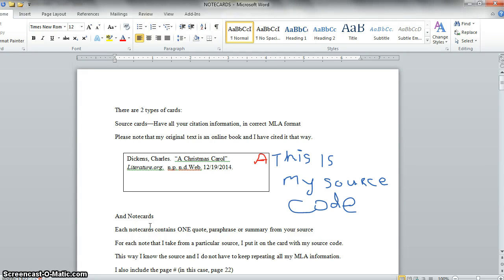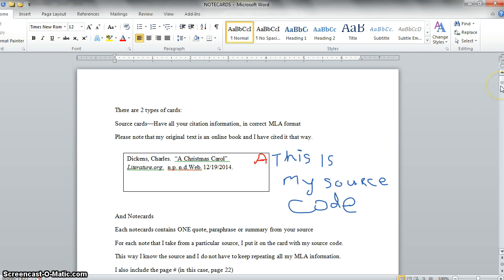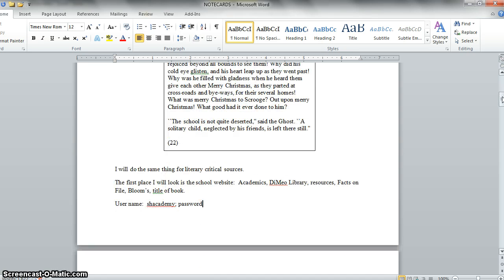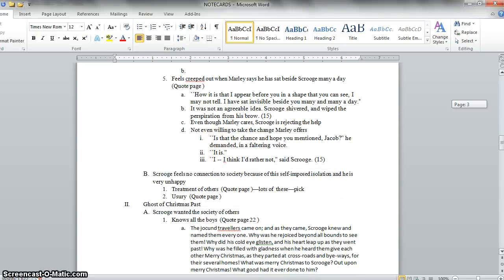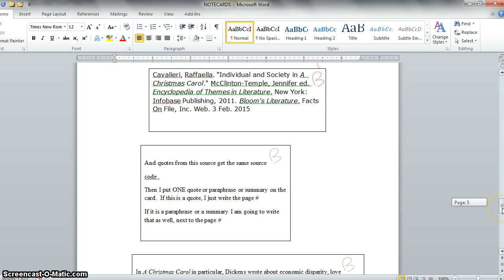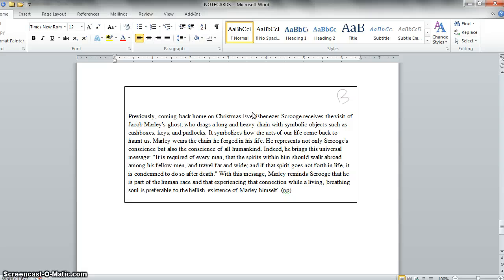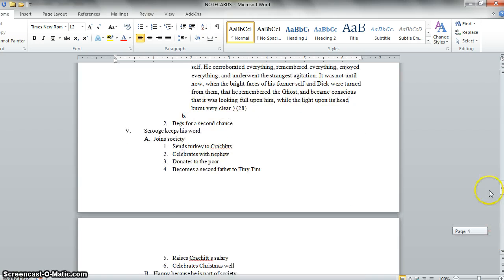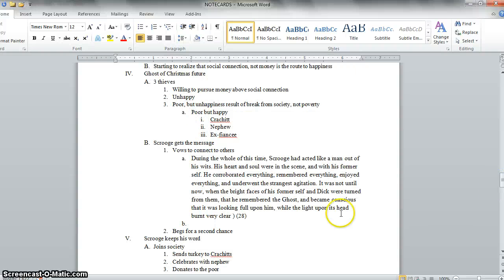Notecards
How to create notecards